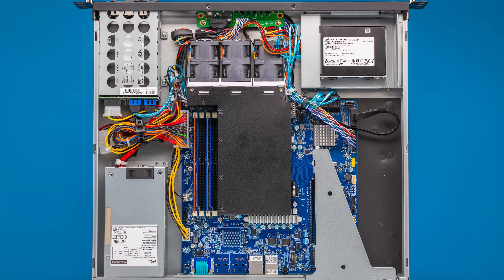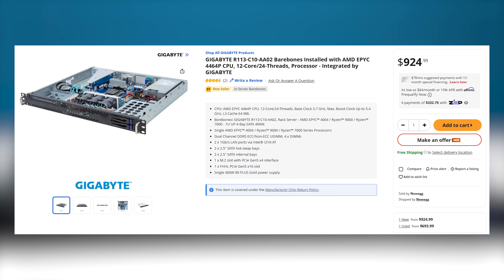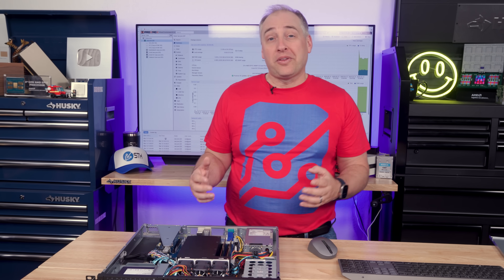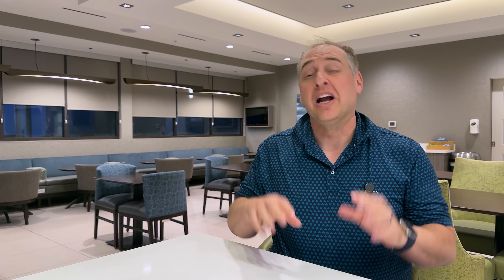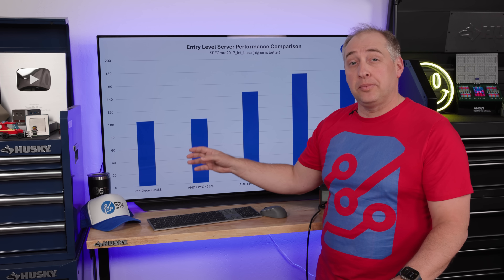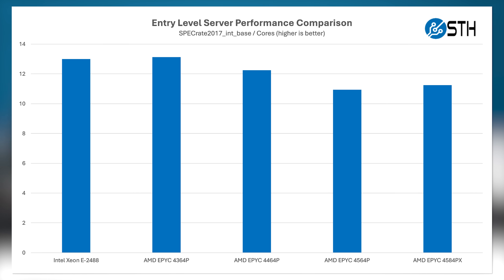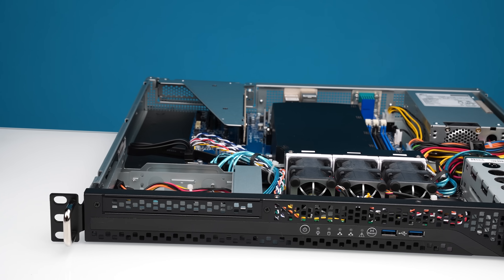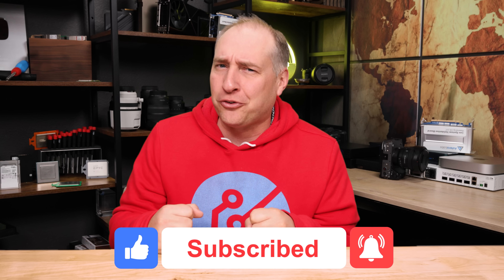We Bought the Most Popular Server on Newegg and it is a Awesome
We bought the most popular server on Newegg with the most popular server CPU... and it is awesome. This low-cost and low-power server shows why virtualization is becoming cool again as folks look to lower their costs for VMware, Microsoft, Citrix, Red Hat, and even Proxmox VE and XCP-ng licenses.

Become a STH YT Member and Support Us

Other STH Content Mentioned in this Video

Timestamps
00:00 Introduction
01:26 The Most Popular Server on Newegg
06:02 Saving Lots with Virtualization
15:14 Key Lessons Learned